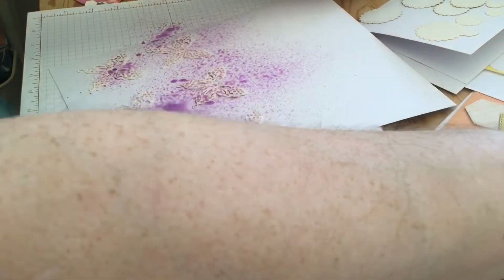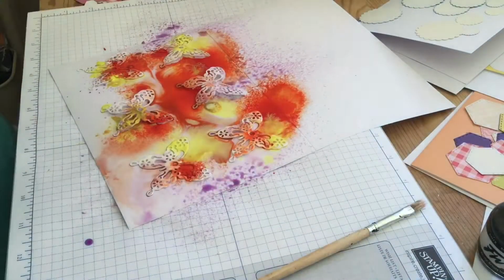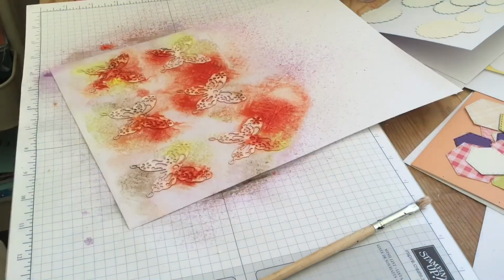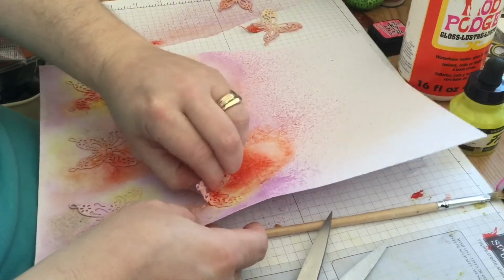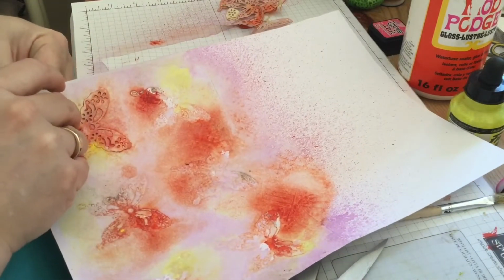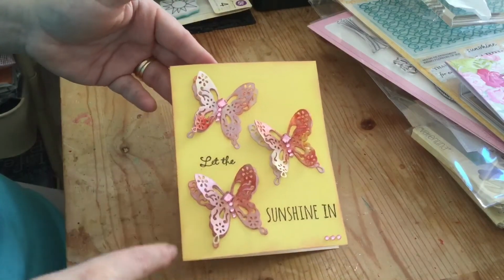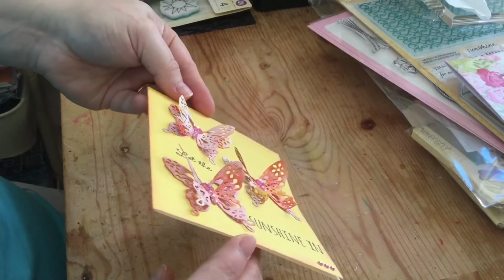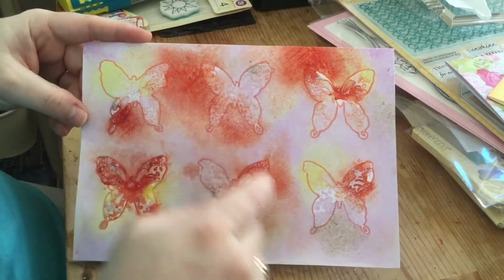3 into 1 collab, hosted by Little Spaceman Papercrafts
On the first of every month, a fantastic group of talented crafters will showcase projects using three specific items from our stash.

For this month, the 3 items are.

1) Dies cuts
2) Gems
3) Any colouring medium eg, spectrum noir, copics, pencils, ink and a waterbrush, watercolours.